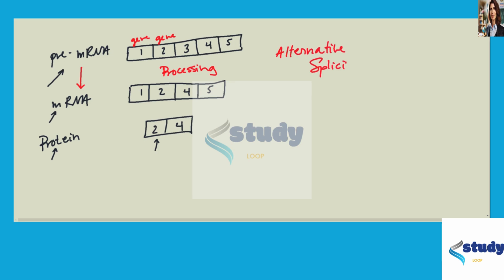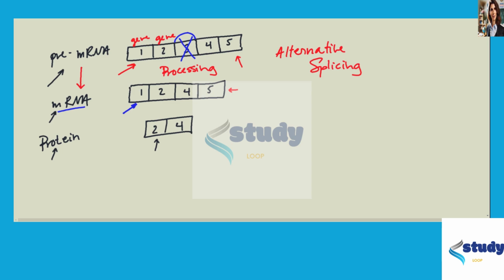[Biology] The diagram provided shows different regions (1-5) of a pre-mRNA molecule, a mature-mRNA m